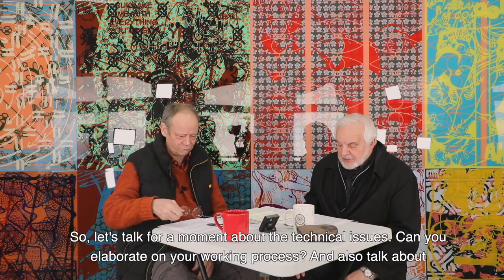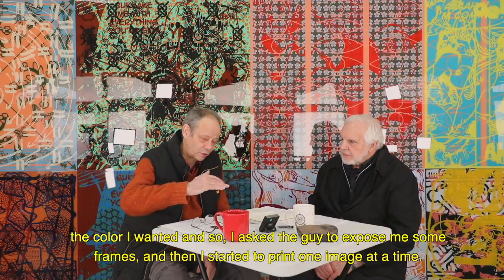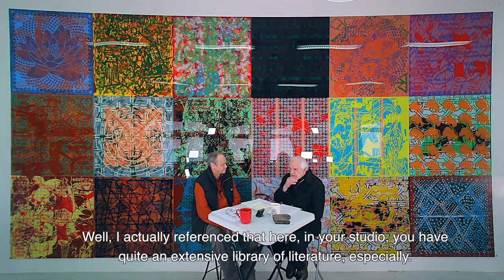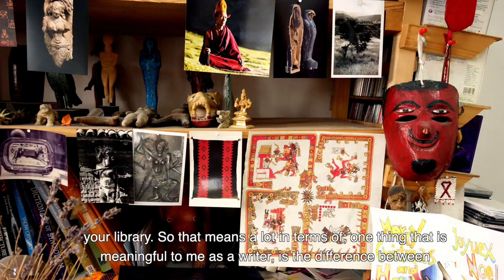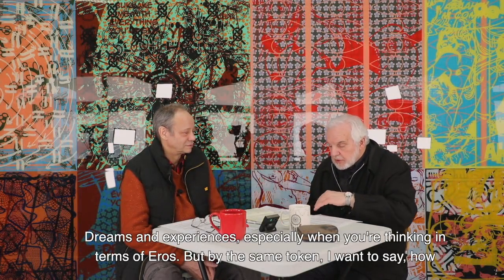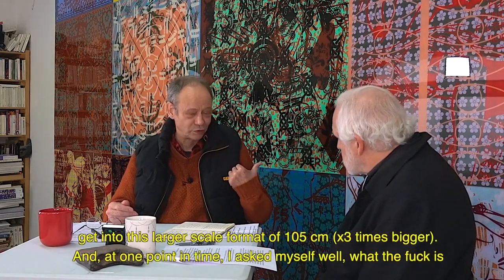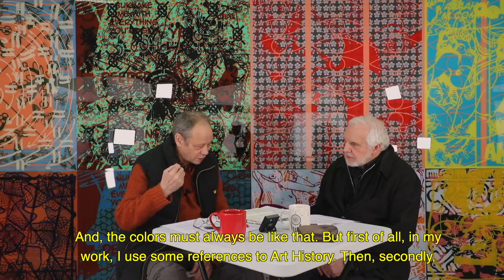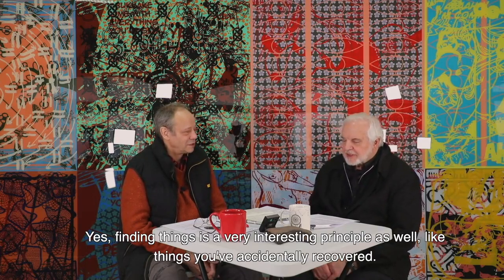"THE INTERVIEW" JEAN-PIERRE SERGENT (ARTIST) - JOHNES RUTA (ART CRITIC) PART 3/6 | 04.21.2024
[in English with English subtitles]
Interview with my dear friend Johnes Ruta, art theorist from New Haven, Connecticut, USA, filmed at the Besançon studio on Sunday, April 21, 2024. Johnes, as always, had many interesting questions to ask me about Art in general and my work in particular, about my screen-printing technique and my numerous artistic inspirations, as well as about my readings and also about spirituality, the Beat Generation (some of whose writers he knew), Courbet (whose museum we had visited in Ornans the day before), John Cage, silence and the absolute Void etc.
Many thanks to Johnes for this very pleasant informal exchange!

About Johnes Ruta : "As an arts activist, I consider it my personal mission to develop public understanding of individual creativity, especially toward the appreciation of arts, culture, and the positive evolution of humanity."

- PART 3/6
JR: So, let's talk for a moment about the technical issues. Can you elaborate on your working process? And also talk about some of the technical problems that you have in creating a piece, using silkscreen and printing on Plexiglas using this reverse glass work process?

JPS: Well, it is complicated, but I'm getting to a point where I know exactly what I'm doing. Everything is set up for my prints. I am used to it, you know. Of course, it's complicated to print on such a smooth surface like plexiglass, it's really complicated. Yes, especially for the registration of the image, because my paintings panels are divided in two parts. So I have to be well registering and setting perfectly the films and the silk-screens frames, so the image are well and straight printed. But, it's okay.

JR: Yes.

JPS: Anyhow, today, as often, my main problem is to find money to work, because I need to buy some paint and inks and paper. Heidi Suter, my gallerist from Zurich just bought me a Plexiglas painting, so I could buy some new materials for working again and I am really happy about that!

JR: And you're working with inks or paints?

JPS: Mostly with acrylic, regular acrylic paint.

JR: Ah, I see, okay. So your work involves, a process of accumulated layering and adding several layers on top of each others?